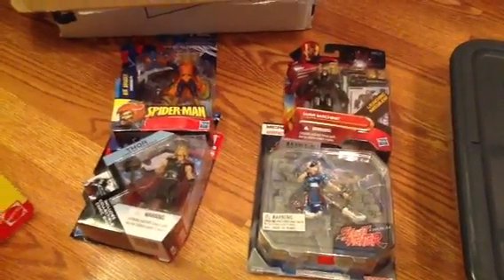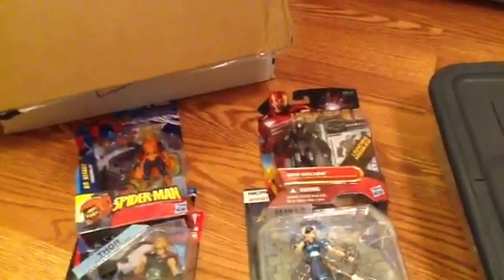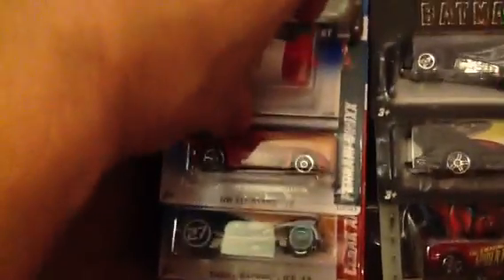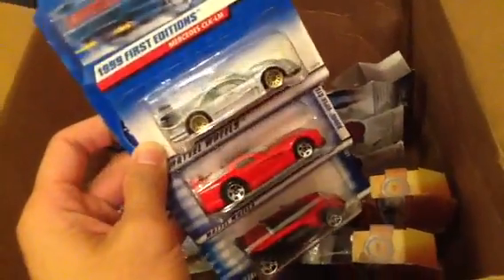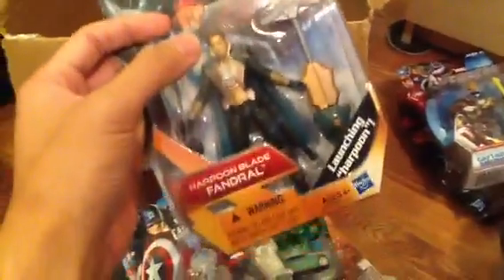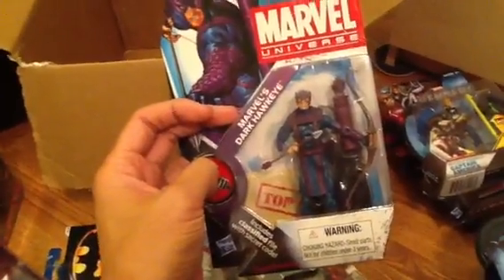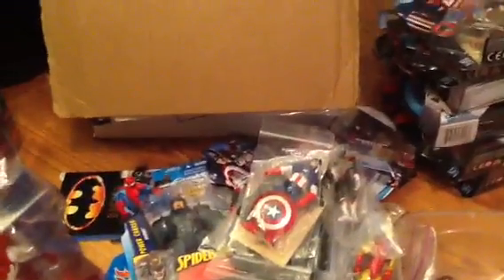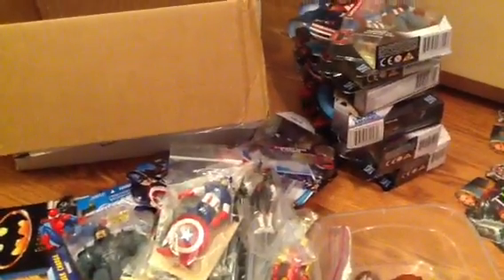TOYS for SALE or TRADE - Hot Wheels, Marvel Universe, and more..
Here are a few figures that I'm trying to get rid of.  The majority of them I have doubles of.  To make it easy on myself I will only ship to the US and Canada. Items will be cheaper if mailed loose.  Hit me up if you're interested.

(LAST UPDATED 12/11/12 2:46PM PST)

*SOLD*
-All single packed Hot Wheels (Eddie)
-MOC Thanos
-WW2 Cap, Bucky, Juggernaut, Dark hawkeye, and Ages of thunder Thor (Ryantoys)
-Microman Chun Li (RAOK to kimhesun)
-night crawler, juggernaut (loose), warpath, classic ironman and classic thor (DerekBWheels)
-Classic Hulk, Sasquatch, and Hulk Car (Warbound)
-Crossbones - Diorella

*PENDING*
-ML Iron First (mschriver)
-The Crow and Rocket Grenade Captain America Variant (MrSenCTVT)

*HOLDS*

-Tygra (dirtnap)